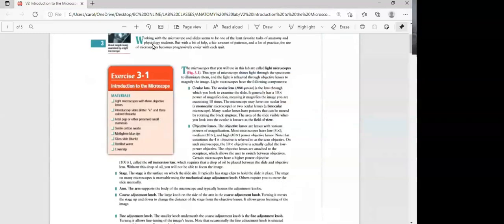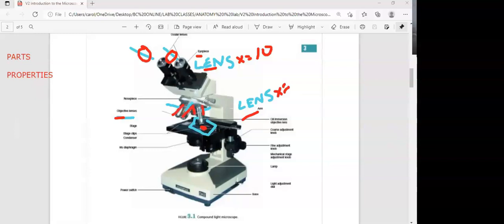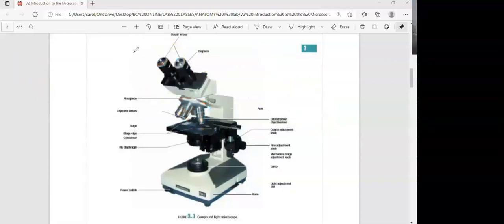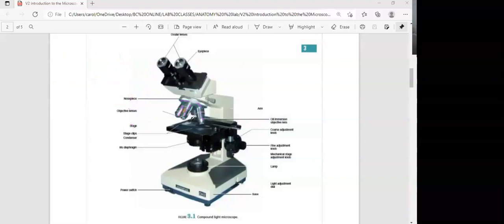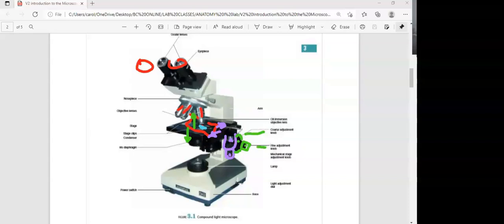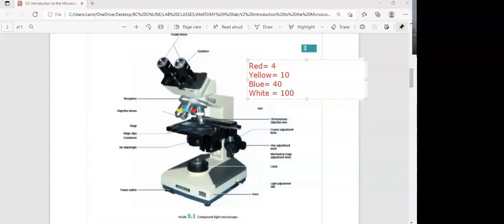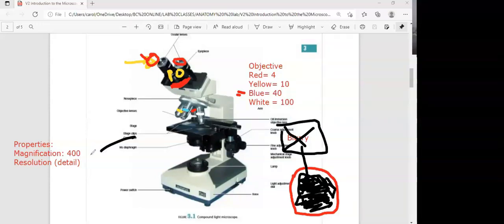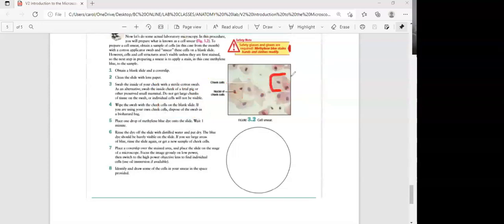Microscope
Microscope parts, microscope properties, total magnification